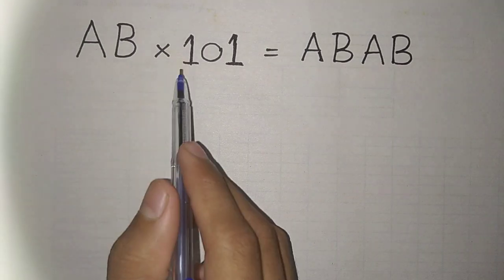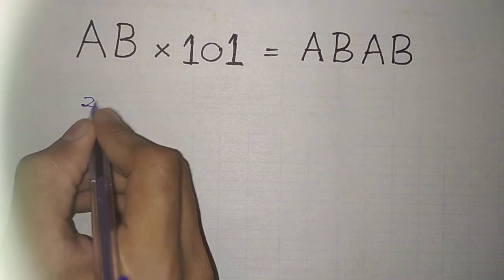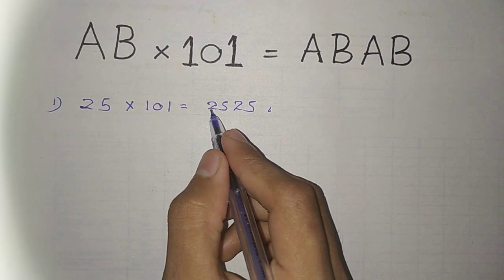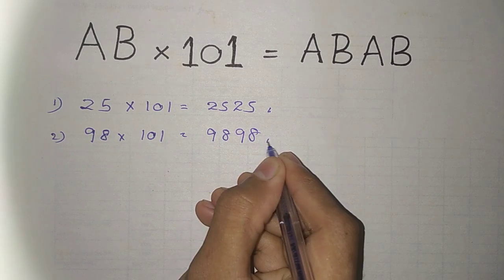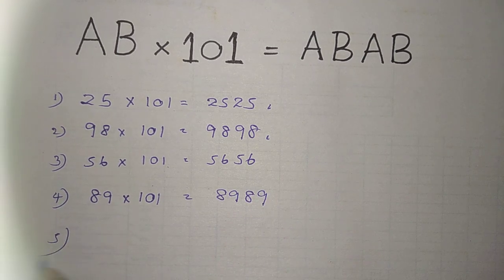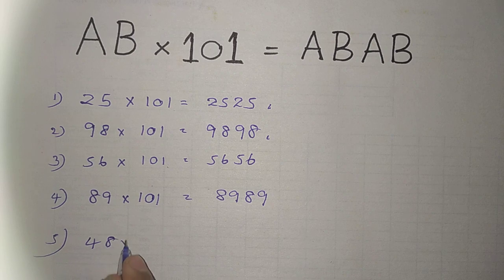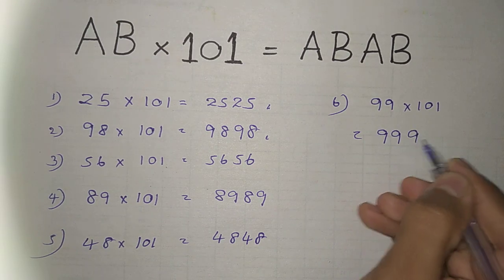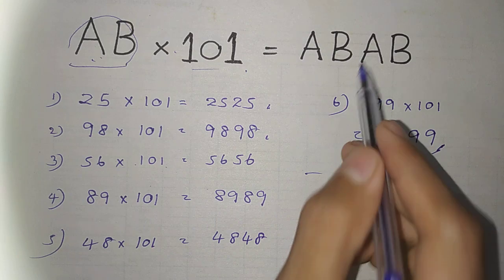මේවා දන්නෙ නැත්තම් ගණිතය අමාරැයි තමයි. |How to Study Maths | Study Tips in Sinhala |Maths Hub.